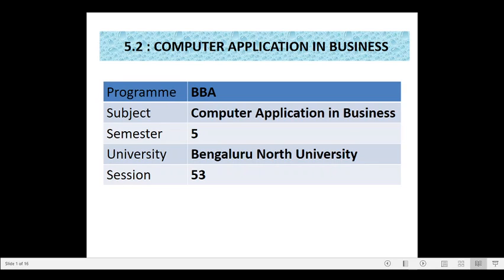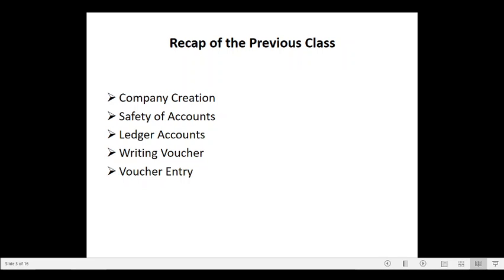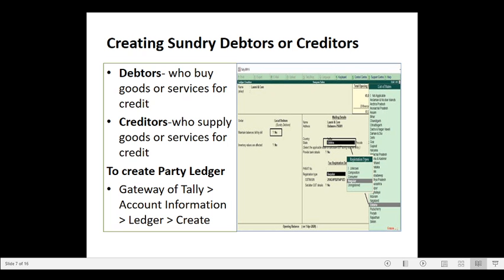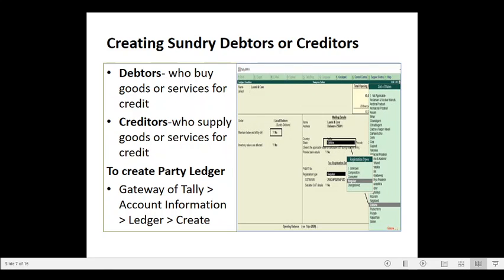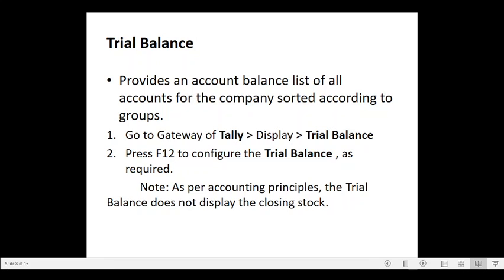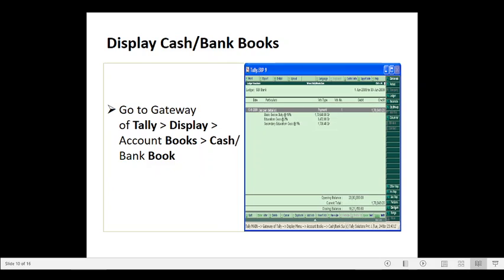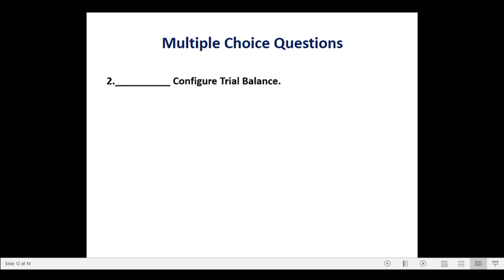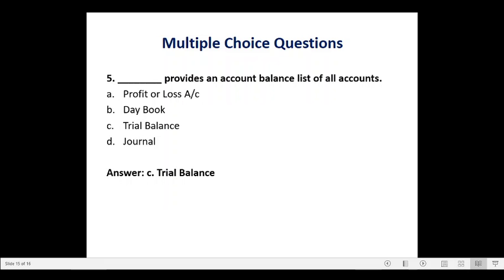Computer Applications in Business S53